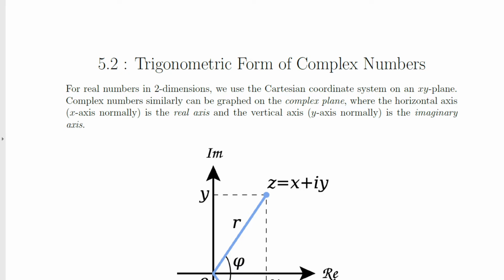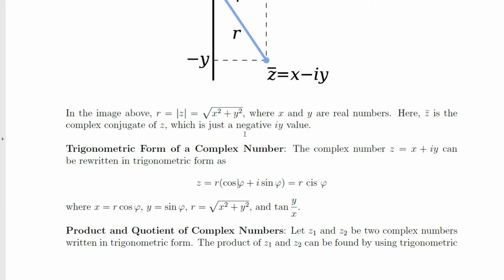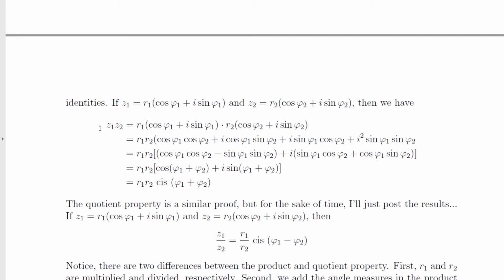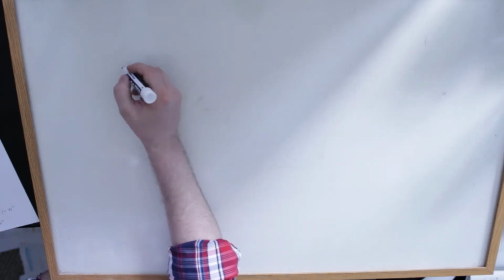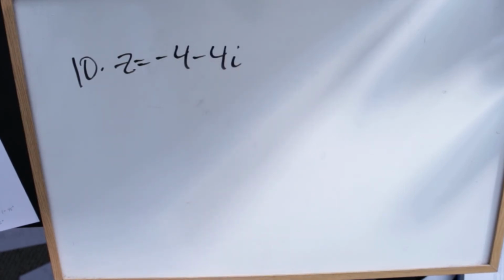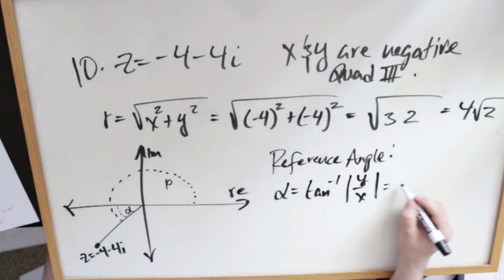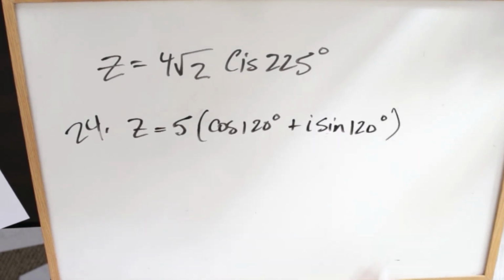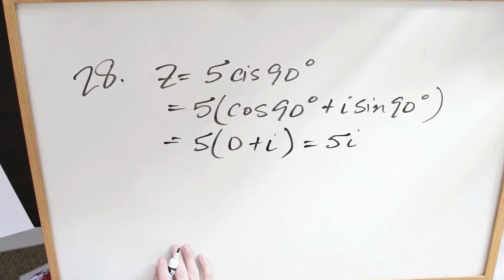Section 5.2 - Trigonometric Form of Complex Numbers